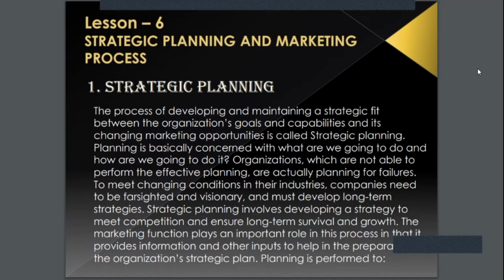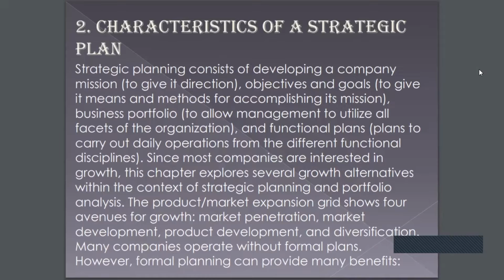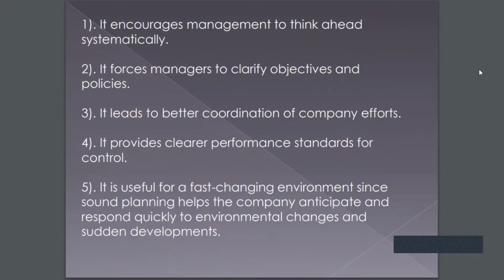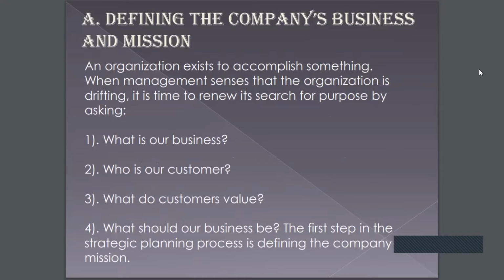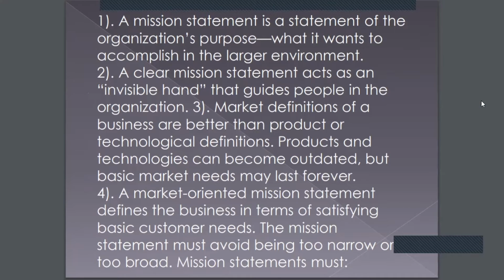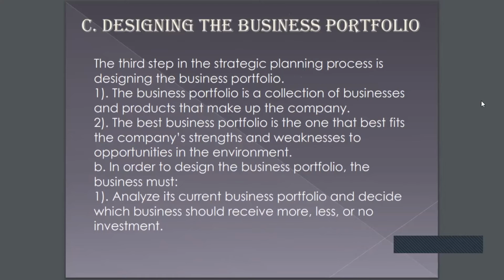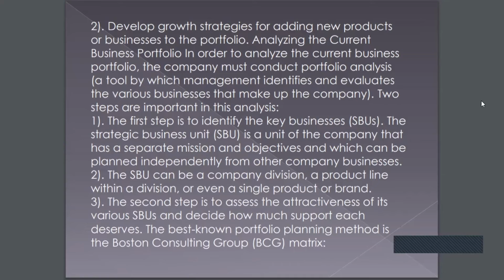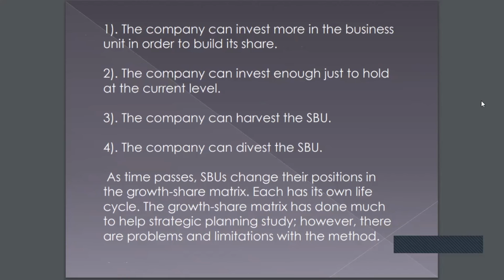Strategic planing and marketing process